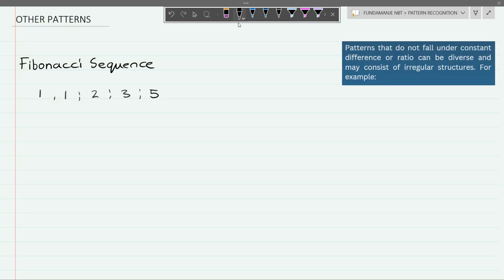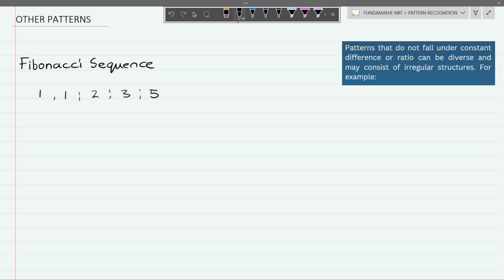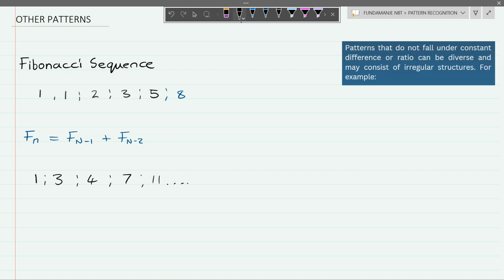ALGEBRA - OTHER PATTERNS( PATTERN RECOGNITION) - NBT MAT